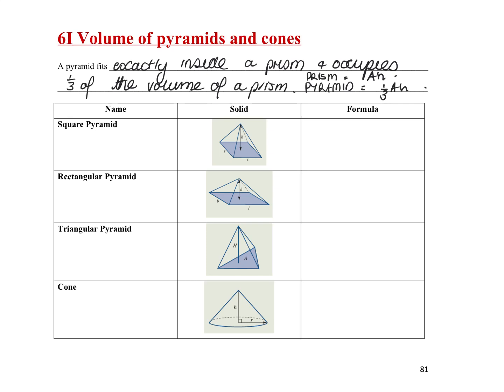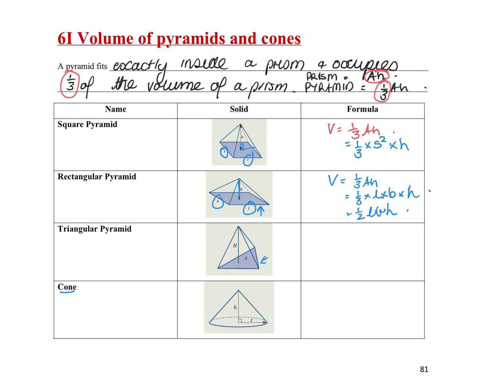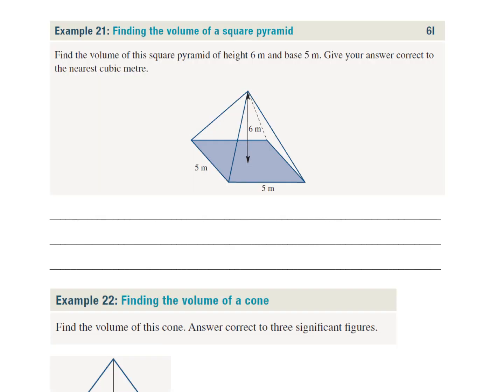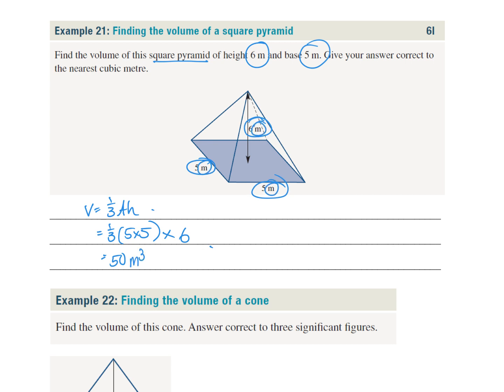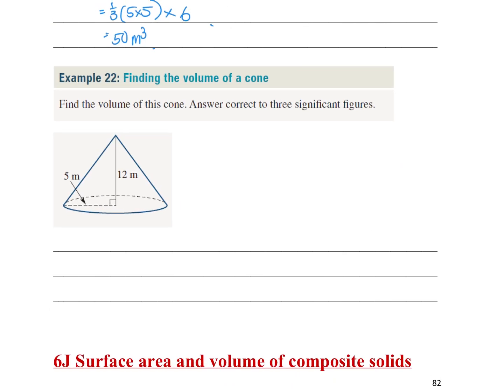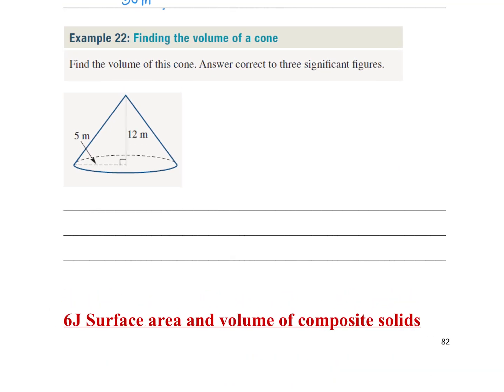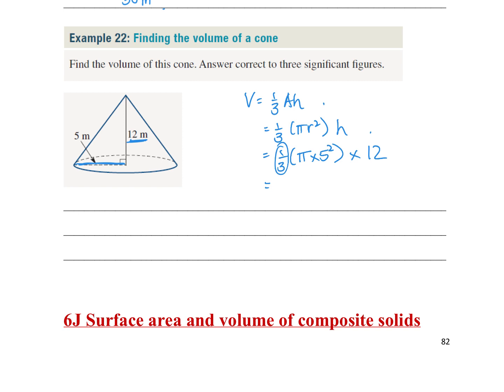11MAS 6I Volume of a pyramid or cone.mp4